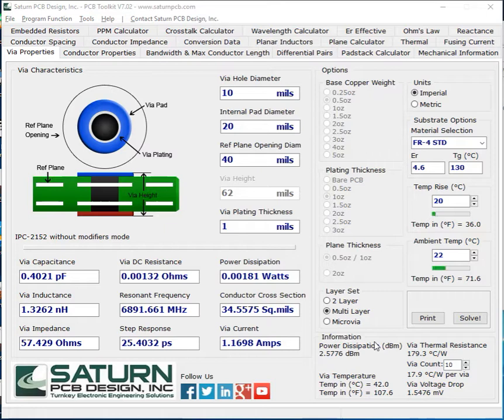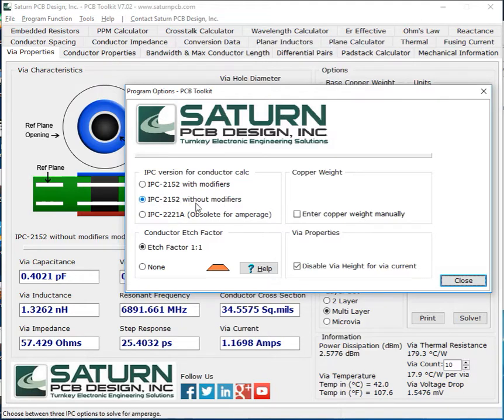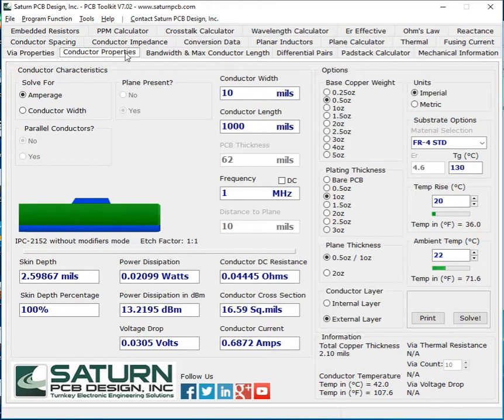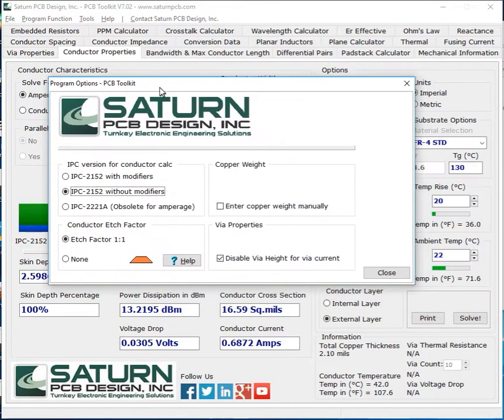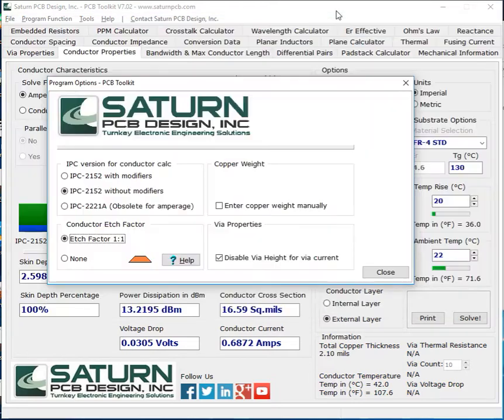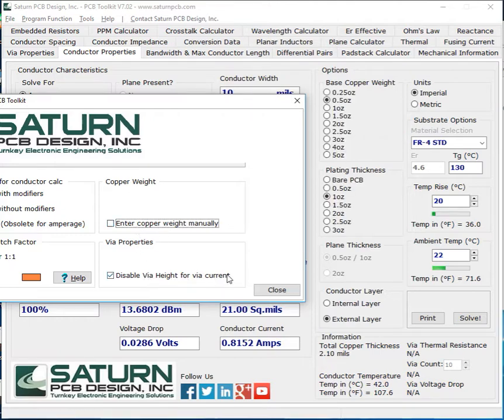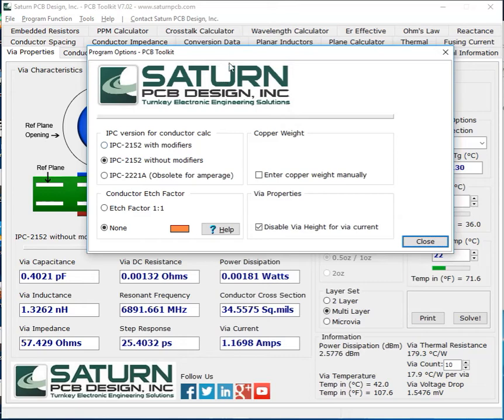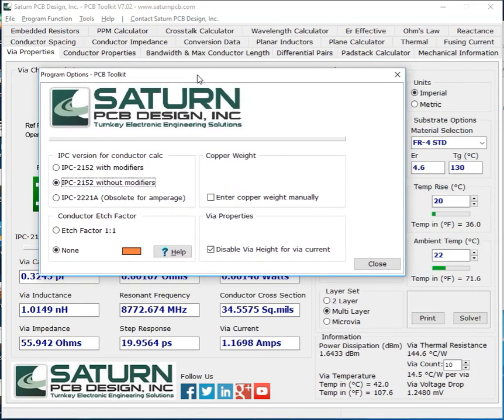PCB Toolkit V7.02 Program Options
Saturn PCB Toolkit V7.02 program options video.